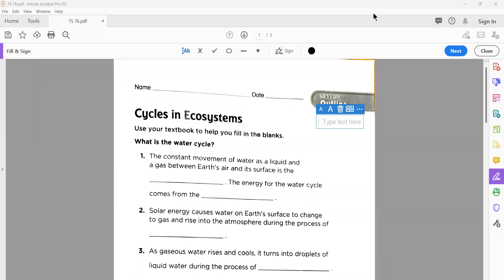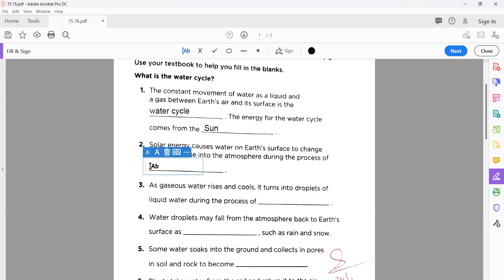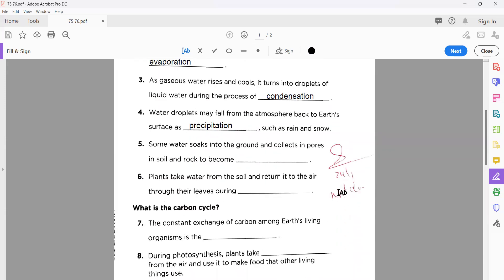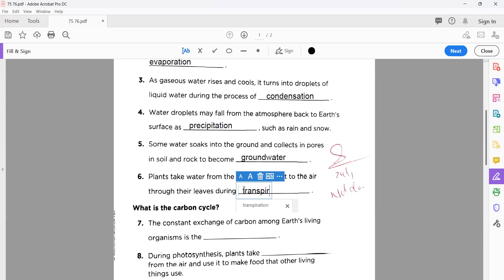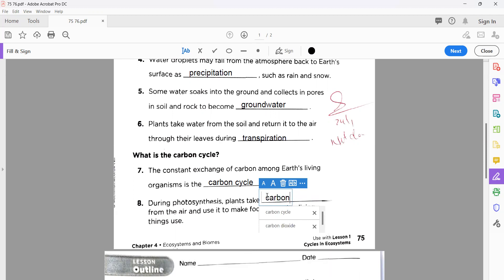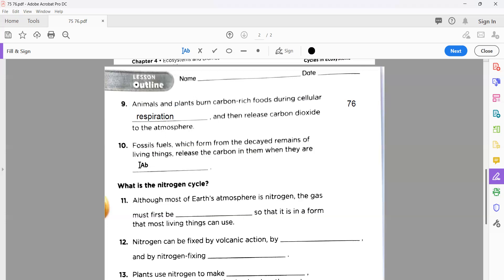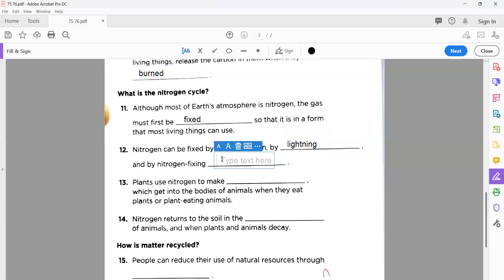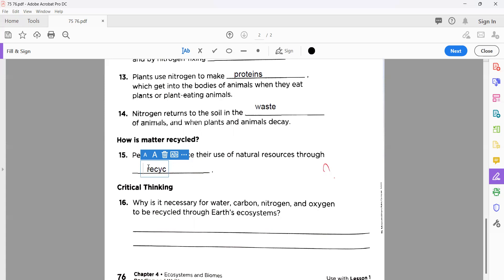Answer Workbook Page 72 73 75 76